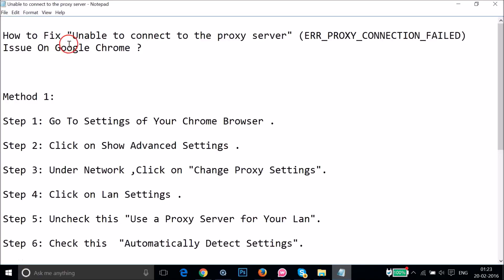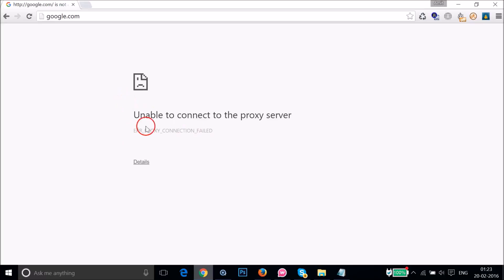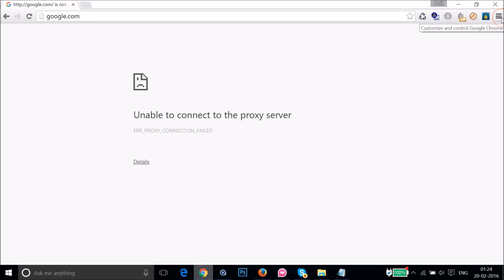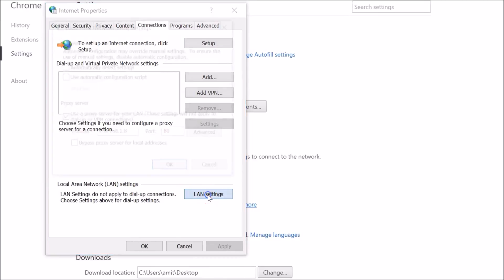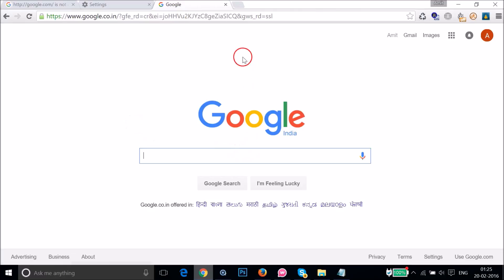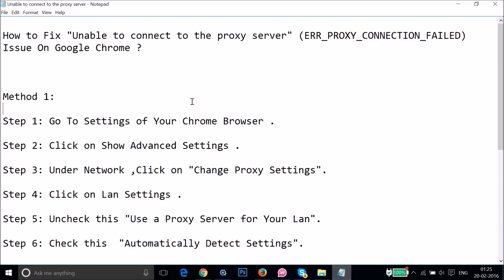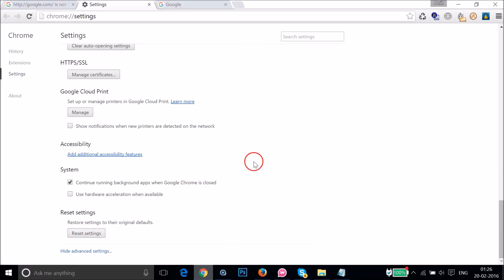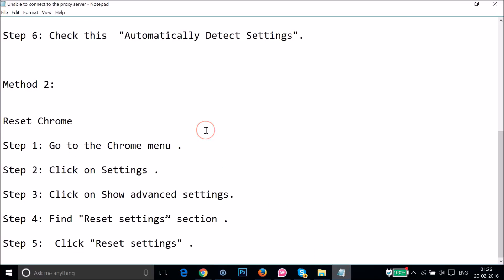Fix "Unable to connect to the proxy server" (ERR_PROXY_CONNECTION_FAILED) Issue On Google Chrome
How to Fix "Unable to connect to the proxy server" (ERR_PROXY_CONNECTION_FAILED) Issue On Google Chrome ?

Method 1:

Step 1: Go To Settings of Your Chrome Browser .

Step 2: Click on Show Advanced Settings .

Step 3: Under Network ,Click on "Change Proxy Settings".

Step 4: Click on Lan Settings .

Step 5: Uncheck this "Use a Proxy Server for Your Lan".

Step 6: Check this  "Automatically Detect Settings".

Method 2:

Reset Chrome

Step 1: Go to the Chrome menu .

Step 2: Click on Settings .

Step 3: Click on Show advanced settings.

Step 4: Find "Reset settings” section .

Step 5:  Click "Reset settings" .

That's all